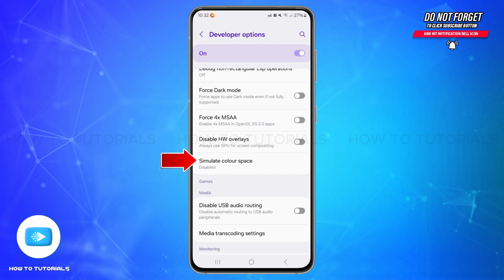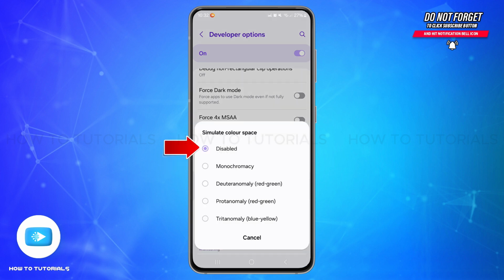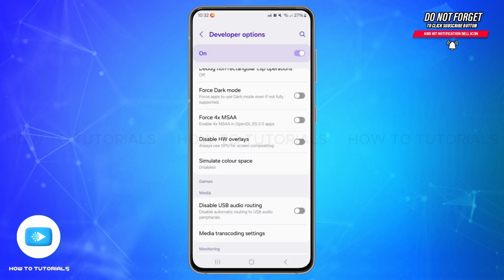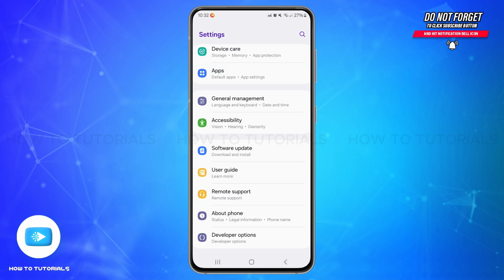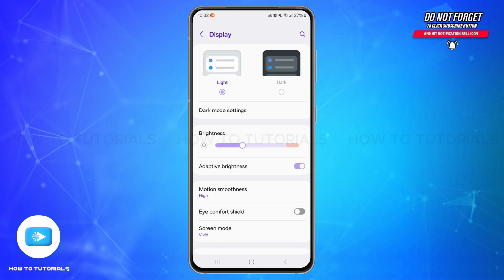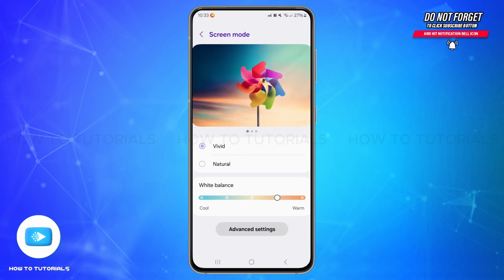How To Set Screen Color Back To Normal On Android Phone 2025 | Fix Color Tint & Display Issues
"How To Set Screen Color Back To Normal On Android Phone 2025 | Fix Color Tint & Display Issues" - A Video Guide by How To Tutorials.

Is your Android phone screen showing unusual colors or a strange tint? In this video, you'll learn how to reset your screen color settings to normal. We’ll guide you through adjusting color profiles, disabling color filters, and checking accessibility settings to restore your display to its natural look.